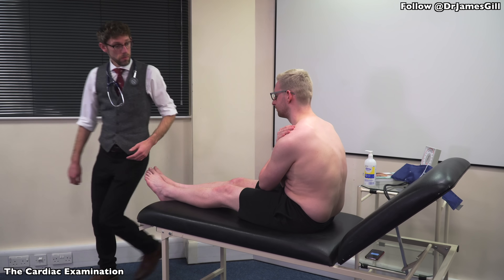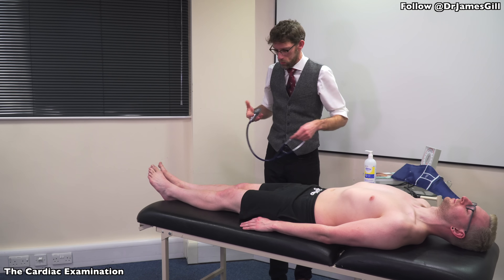The Cardiac Examination - Clinical Skills - Dr James Gill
The cardiac examination is one of the earliest clinical skills that medical students learn. As a junior doctor, the examination of the cardiovascular system can be almost a dreaded examination, as cardiac murmurs can literally take years of exposure in order to gain confidence with their identification through cardiac auscultation.

This video demonstrates not merely the examination of the heart, but the complete cardiovascular system including peripheries.

I hope these clinical skill revision videos are helpful, please like and subscribe and join the community so that we can create more effective videos to help with your journey through medical school

00:00 - Introduction & Consent
00:33 - Hands Inspection
01:06 - Pulse Check
01:43 - Blood Pressure Measurement
02:56 - Facial Examination
03:20 - Neck Inspection & Breathing Assessment
04:20 - Chest Examination & Listening to the Heart
05:40 - Back Examination & Lung Auscultation
06:43 - Spinal Examination
06:53 - Lower Extremity Examination & Pulse Check
07:27 - Conclusion & Further Tests Discussion